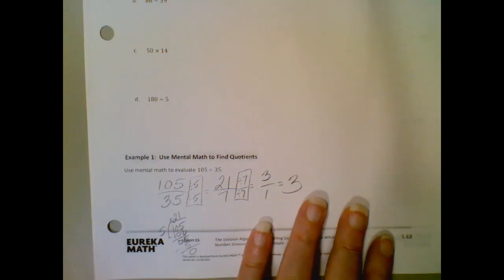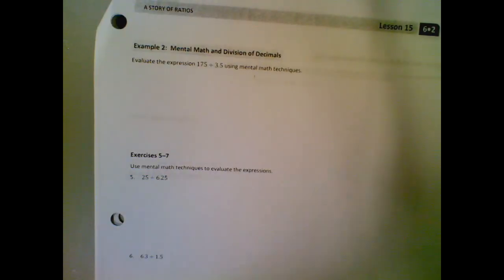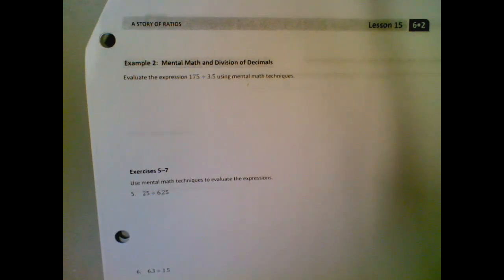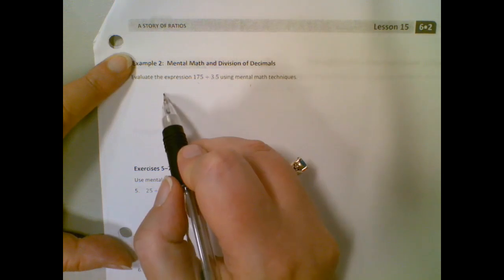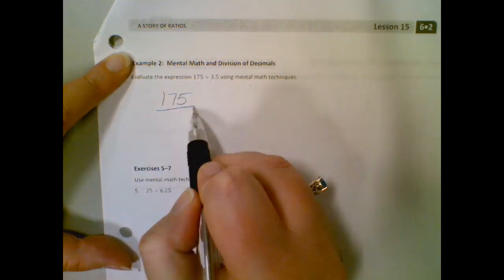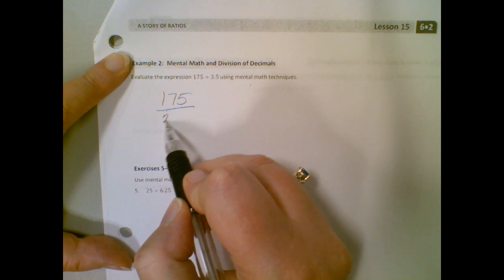Mod 2 Lsn 15 CLW